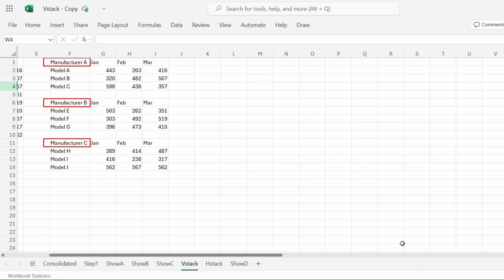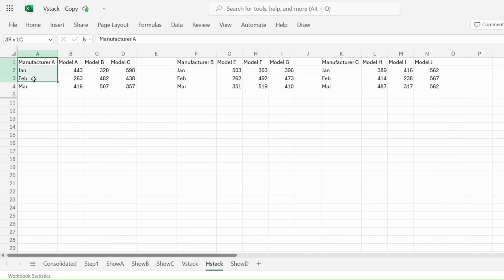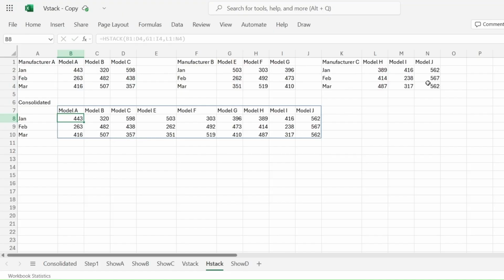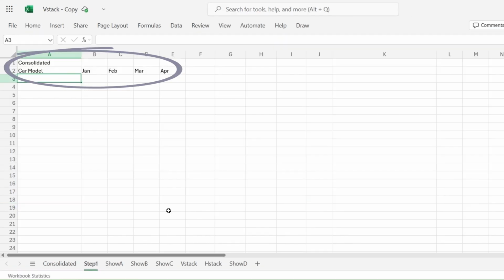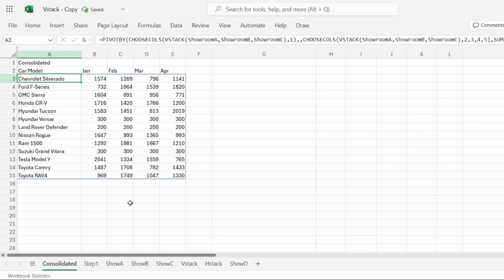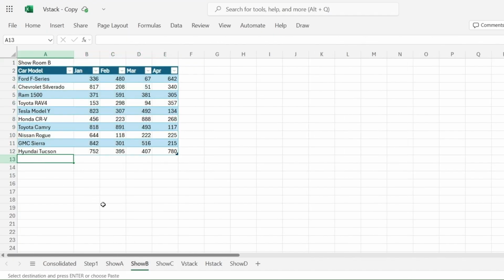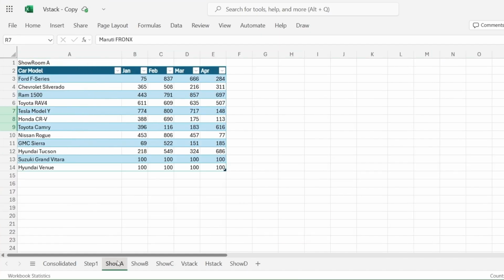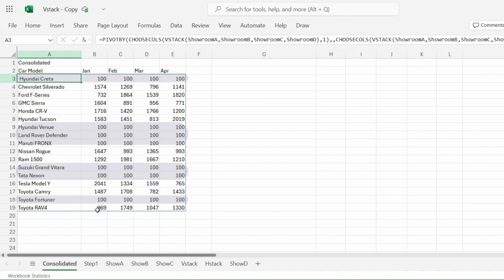Vstack and Hstack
Excel VSTACK/HSTACK Function Tutorial

In this video, we explore 2 of Excel’s most powerful dynamic array functions — VSTACK and HSTACK. If you deal with data coming from multiple sources such as departments, branches, showrooms, or manufacturers, this tutorial will show you how to build fully automated consolidated reports that update instantly.
Using the example of a car dealer with multiple showrooms, you’ll learn how to:
- Stack data from multiple tables into a single consolidated list
- Create dynamic reports that expand or shrink based on new or deleted inputs
- Use PIVOTBY and CHOOSECOLS along with VSTACK to generate clean, summarized outputs
- Easily integrate new data sources (like adding a new showroom) into the consolidation
- Eliminate manual merging, formatting issues, and repetitive tasks
By the end of the video, you’ll understand how VSTACK can transform your reporting process—making it faster, smarter, and far less error-prone.
If you're a corporate professional, analyst, or Excel enthusiast looking to simplify your workflows, this tutorial is for you!